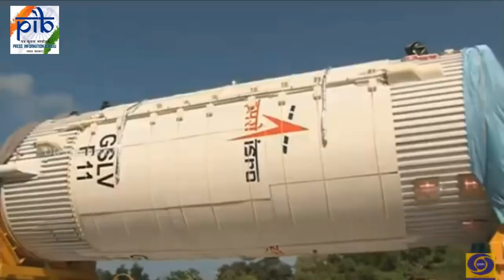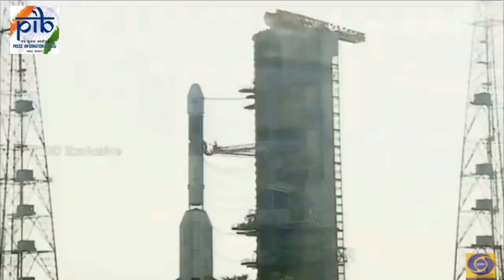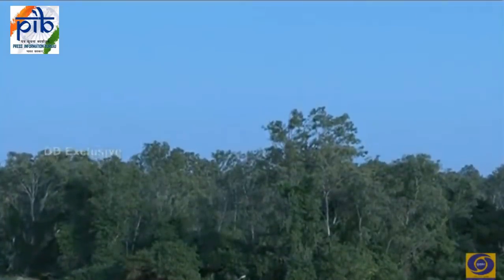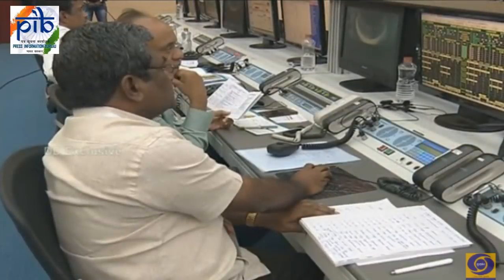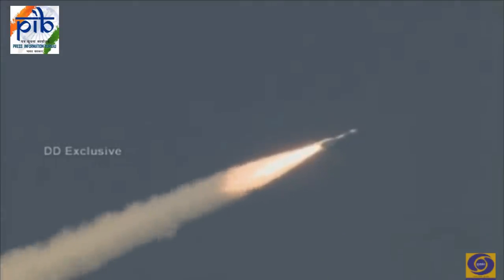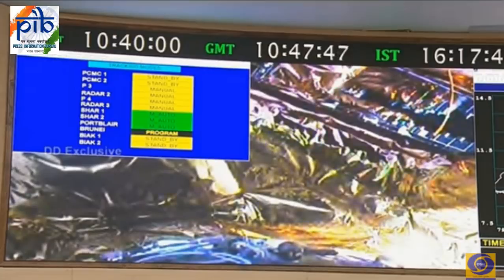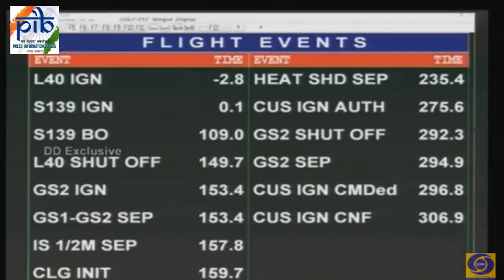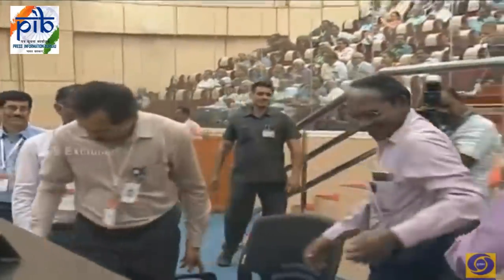Launch of communication satellite GSLV-F11/GSAT-7A from Sriharikota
GSAT-7A is the 35th Indian Communication satellite built by ISRO. GSAT-7A Spacecraft is configured on ISRO’s standard I-2000 Kg (I-2K) Bus. The Satellite is built to provide communication capability to the users in Ku-band over the Indian region.